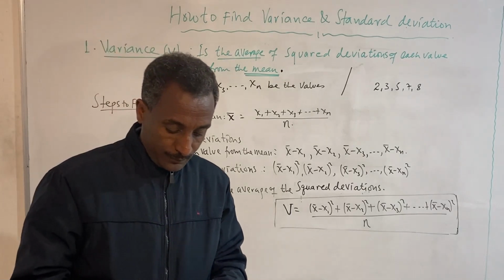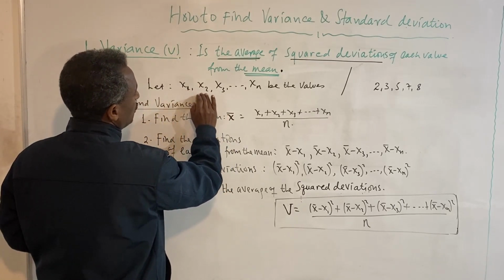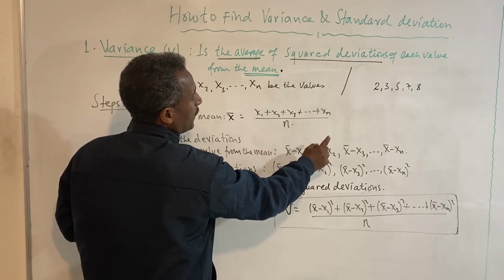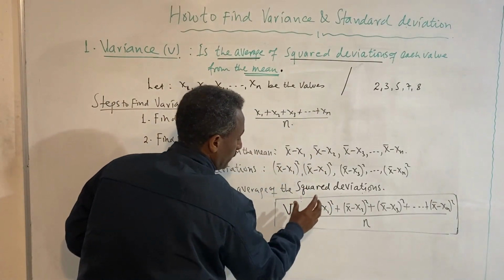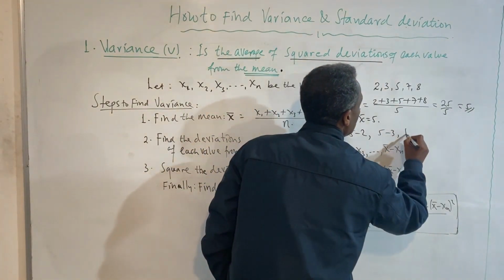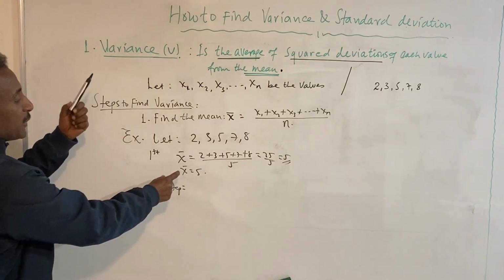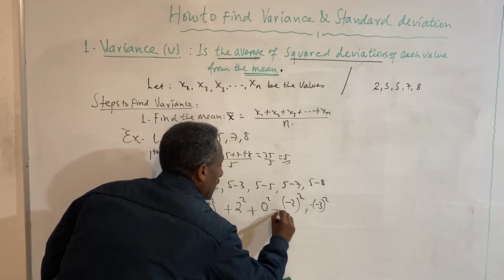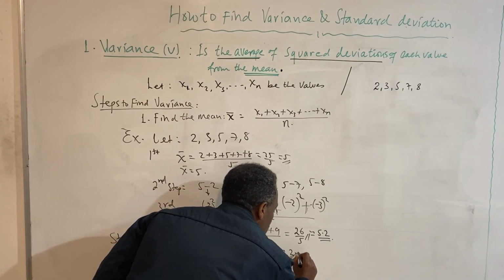how to find variance and standard deviation|| Descriptive statistics part9||Astemari